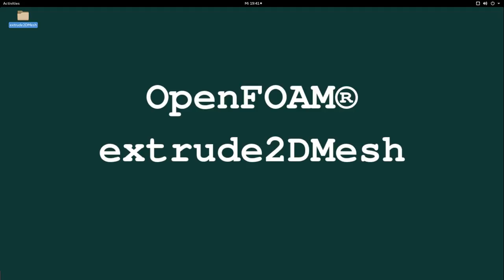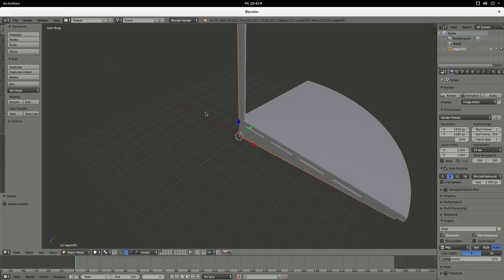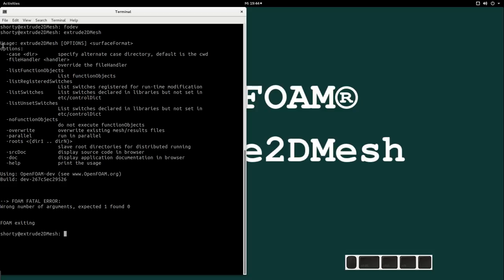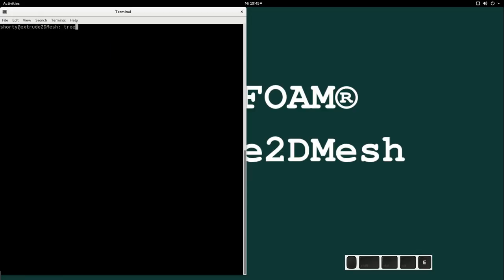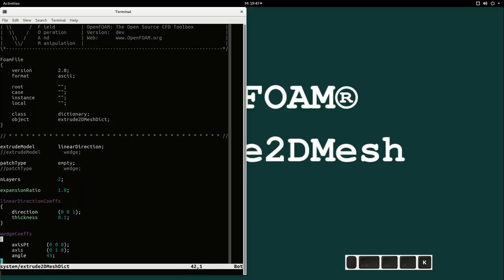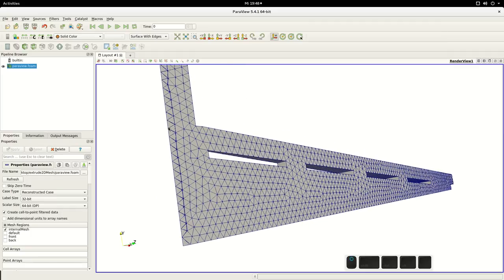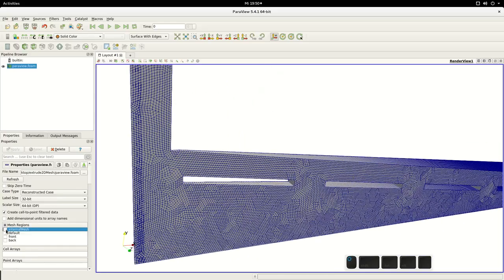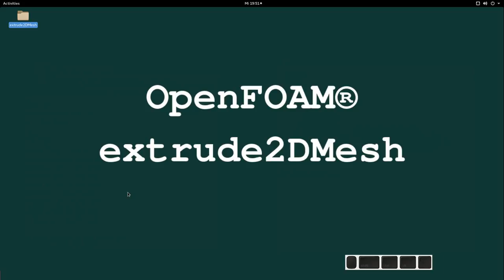extrude2DMesh ∇ OpenFOAM® Application Training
The following application training is related to the program named extrude2DMesh. The video shows how to build 2D meshes by using meshed surfaces; a highly advanced and fascinating method for 2D mesh generation. In the screencast, a given surface is extracted from the solar chimney case; available The application has powerful features, especially since each meshed (in the sense of triangulated or discretized) surface can be used to build a 2D mesh.